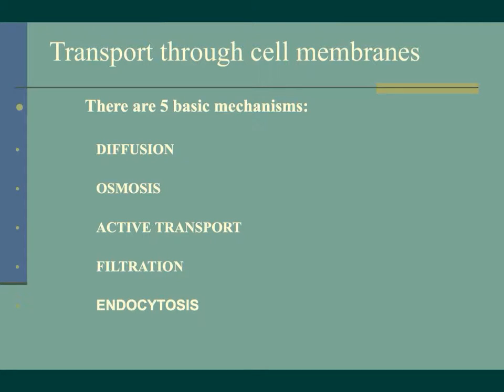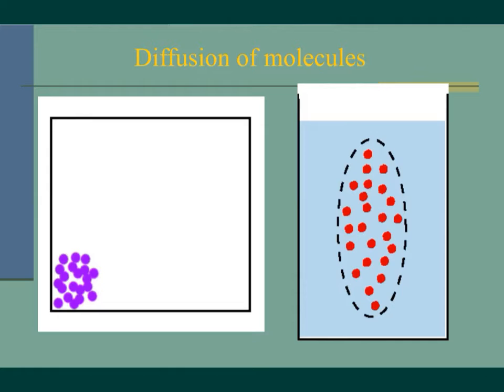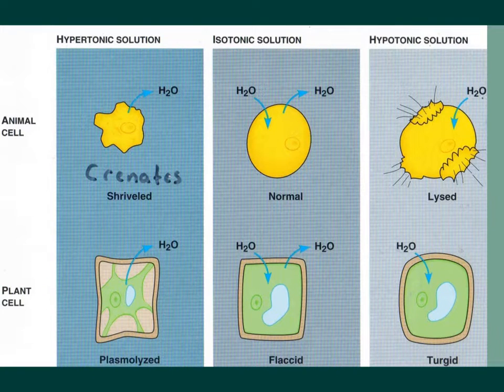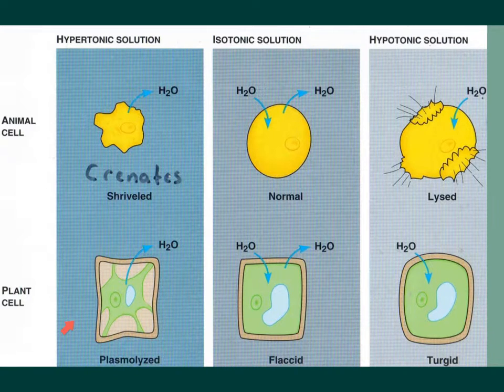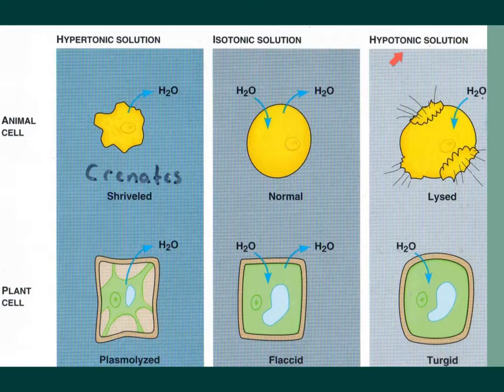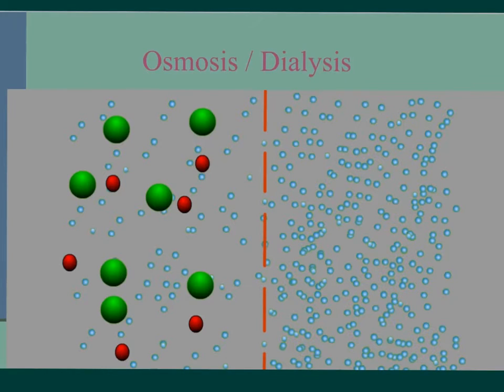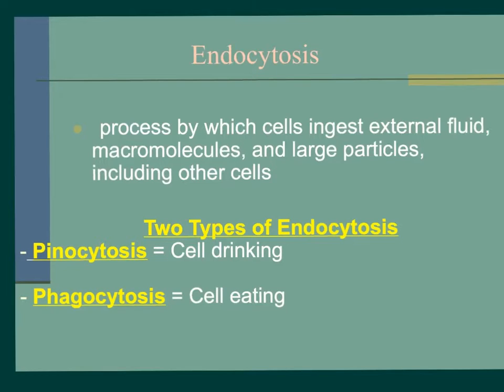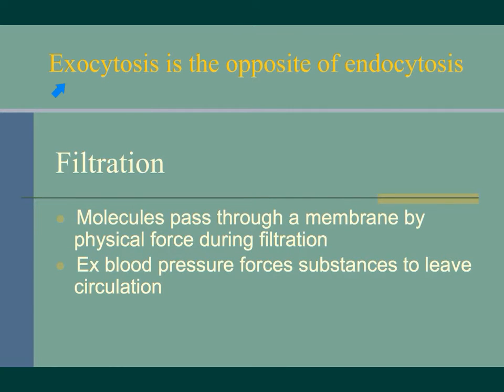cell membrane transport